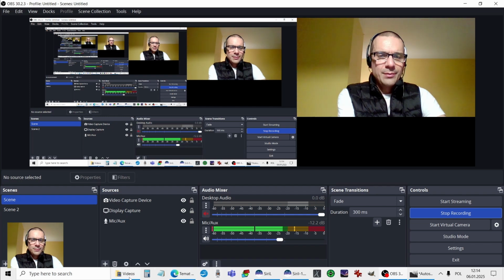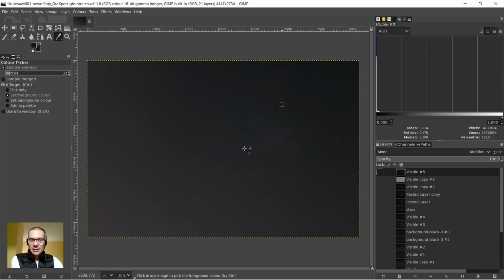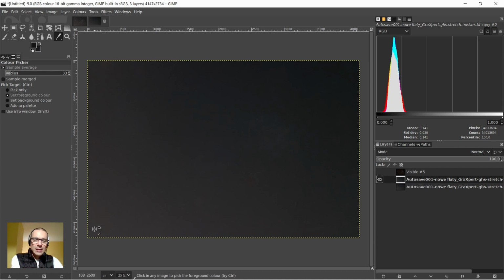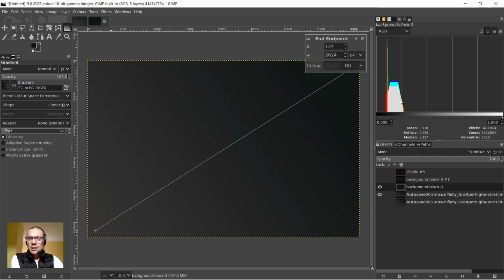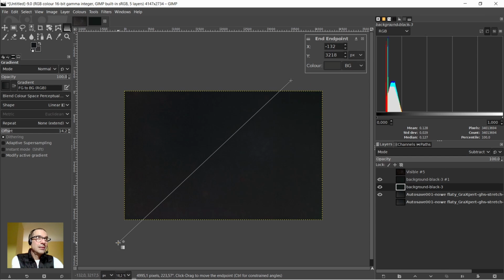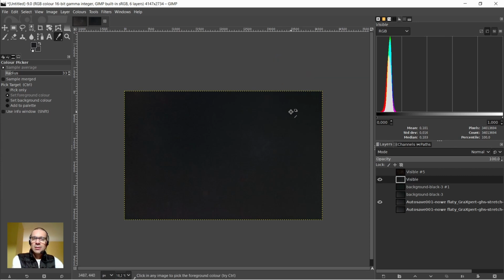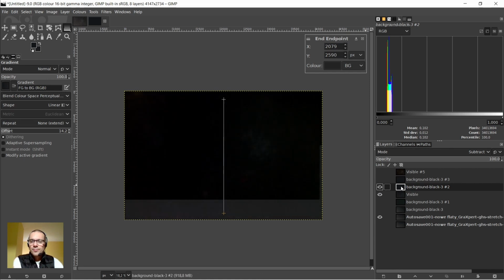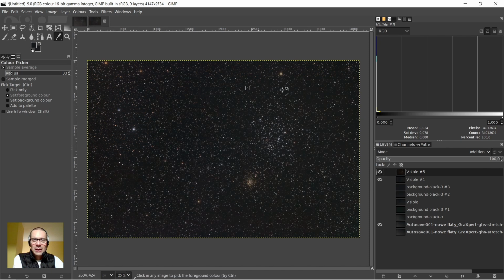Gradient correction in GIMP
In this tutorial I show a very simple method for removing gradients from astrophotos in GIMP. It's just about creating artificial model of the gradient, and subtracting it from the original image. So, first you need the layer with the original image (starless or with stars, it doesn't matter). Then, on a second layer, you create the artificial model of the gradient, using the Gradient Tool. You set blending mode of this layer to Subtract, and you add another layer on top, filled with the color which will be added to the result of the subtraction. If it doesn't sound easy it's probably due to my bad English ;) Check the video, all details are there :)